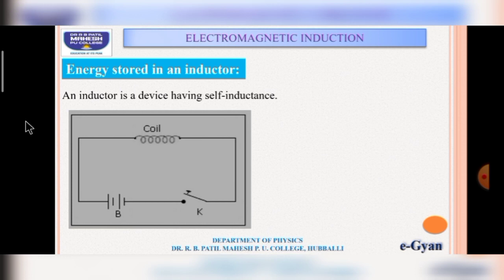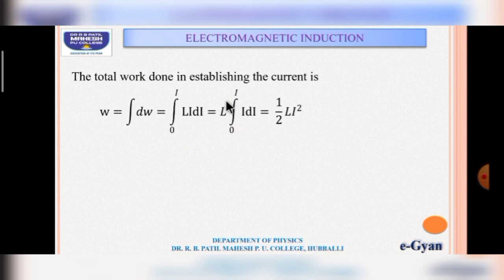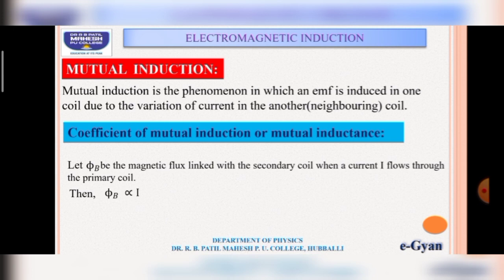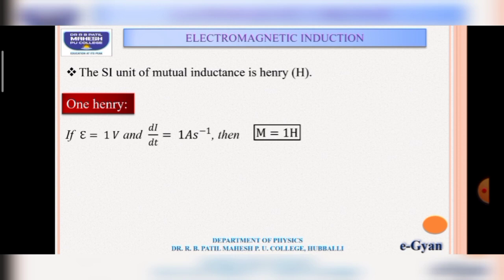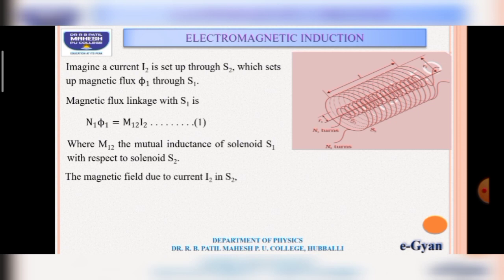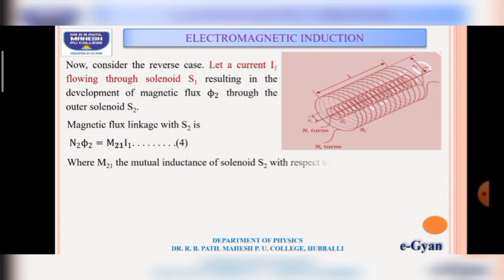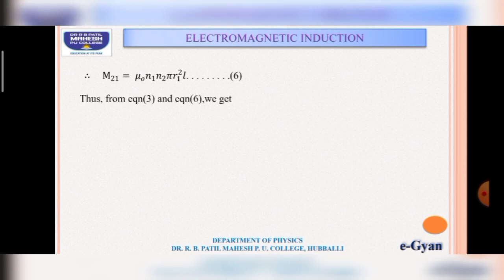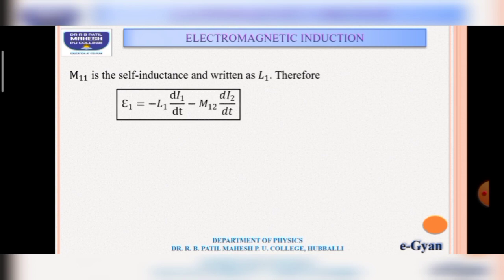ELECTROMAGNETIC INDUCTION LECTURE - 5